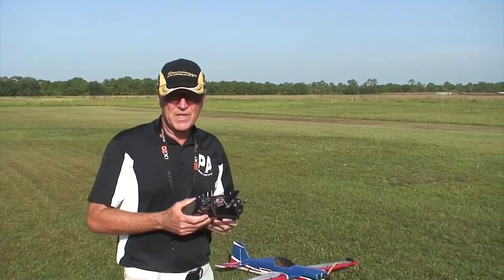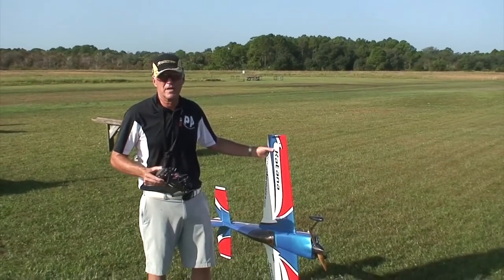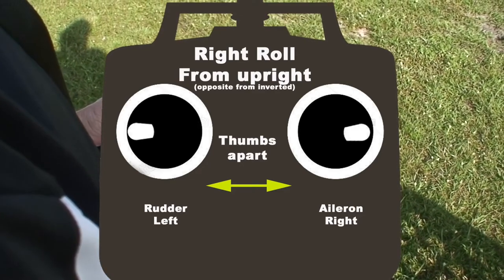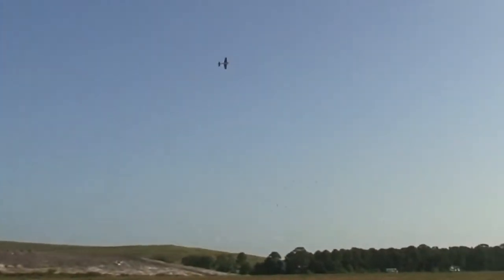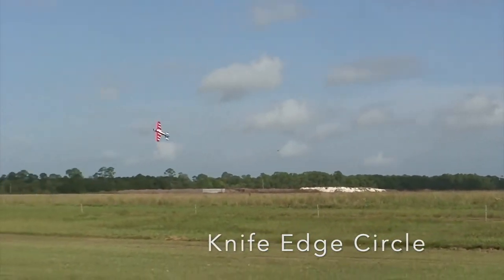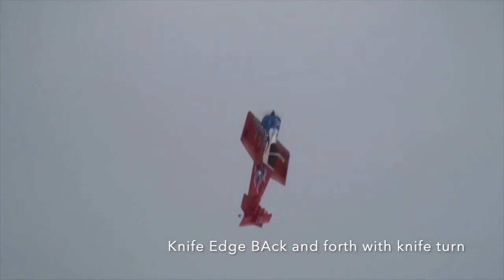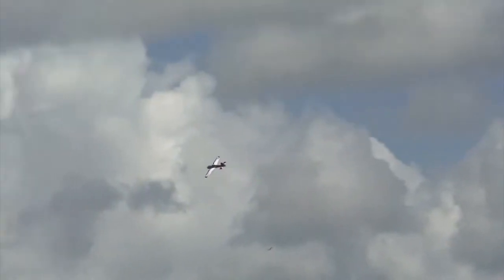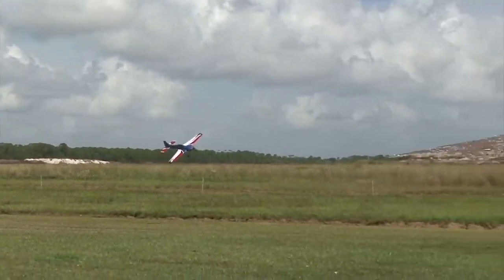Knife Edge Flight RC plane instruction, tips with Advanced Maneuvers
Michael Wargo: Knife Edge Flight RC plane instruction.    This is for Beginning to learn, and also for advanced pilots later in the video.